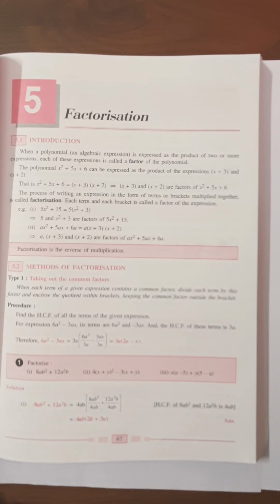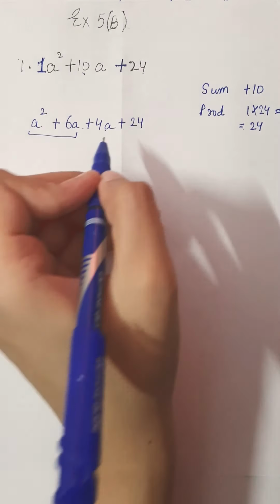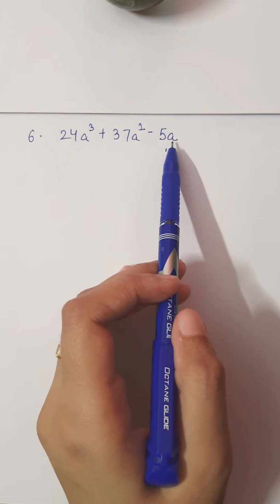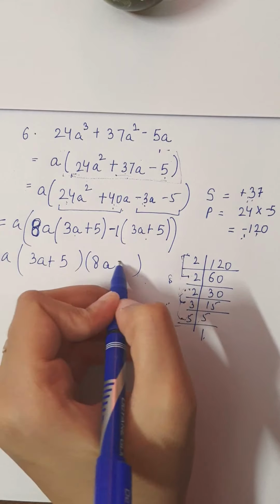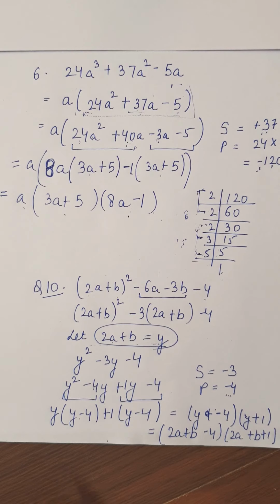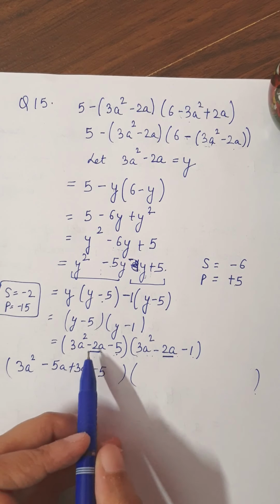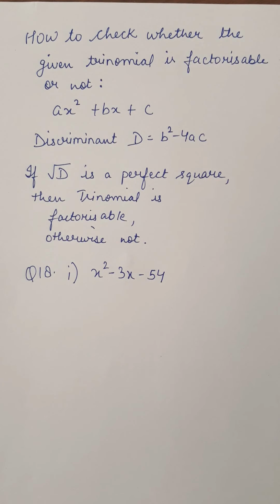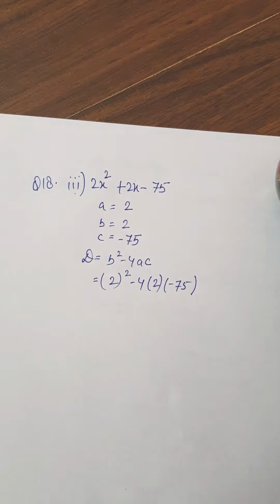ICSE IX Mathematics CH 5 Factorisation: By splitting middle term(part 2)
Factorisation of a trinomial by middle term splitting